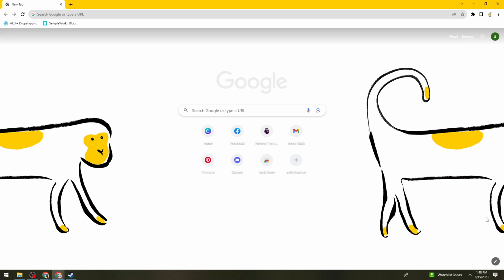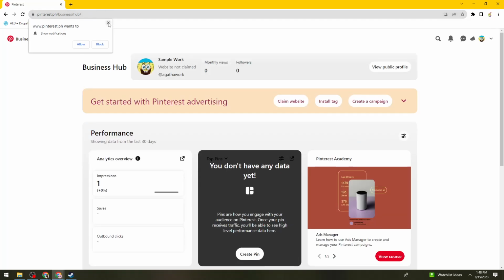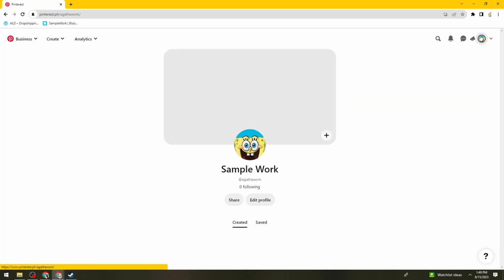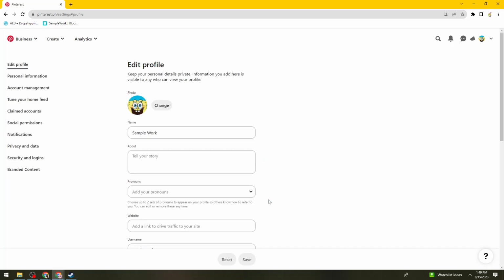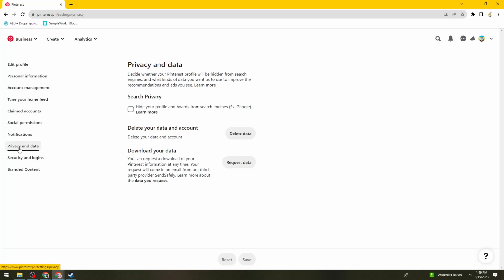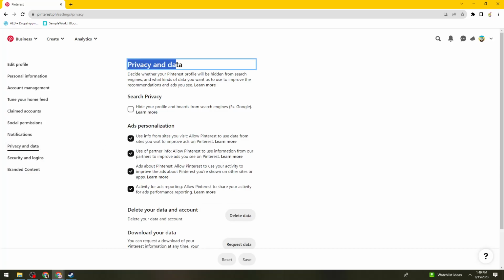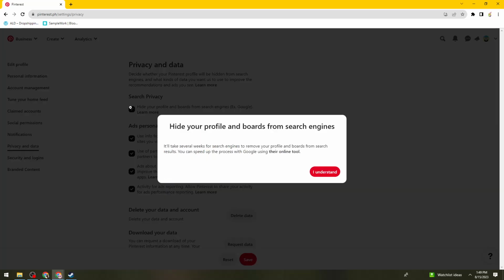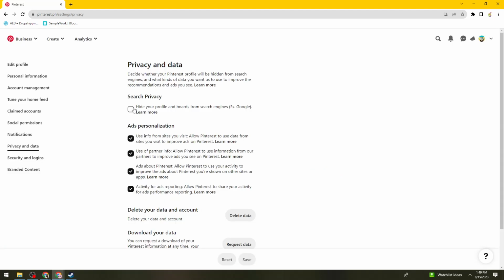How To Make Pinterest Account Public (2023 Guide)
Learn How To Make Pinterest Account Public (2023 Guide). This video will show you how to make account public on pinterest. If you're wondering how to make pinterest account public this is for you.